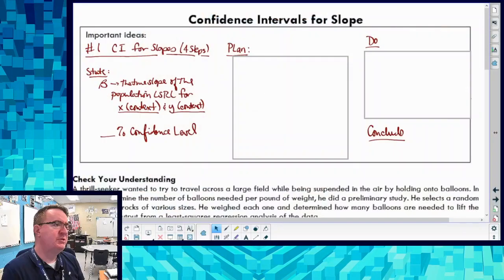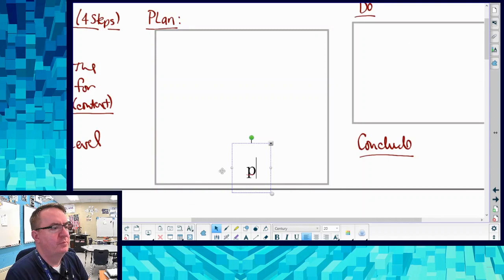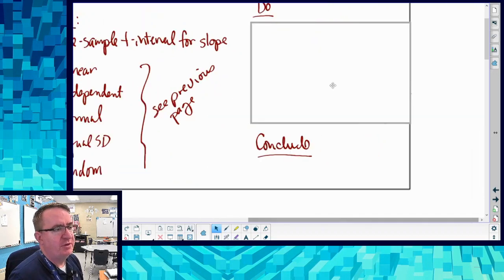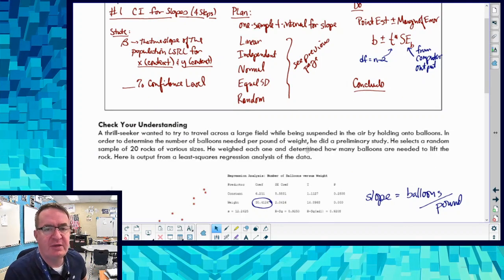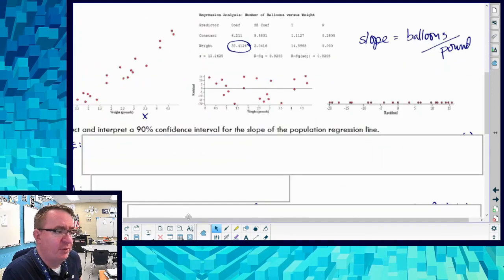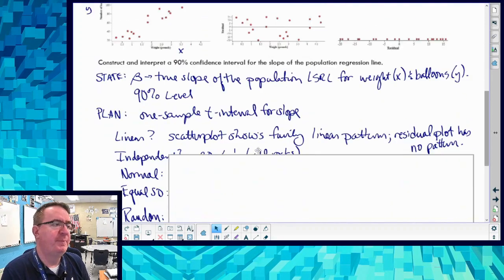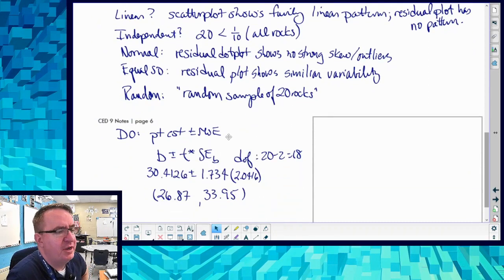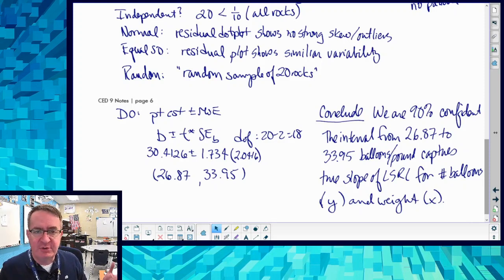How do I find Confidence Intervals for Slopes of LSRLs? Part 2 | AP Statistics CED Unit 9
Need to know the basics of confidence intervals for linear regression? Here we'll continue the often skipped section in AP Statistics classes: Inference about Slopes. In this video, we'll look at what we already know about confidence intervals and extend it to the slope of least-square regression lines. .

Need the Notes? Get the PDF Copy of CED Unit 9

CKOKC Wireless Microphones
Wansview Webcam with Microphone
JCWINY Webcam Stand Camera Mount